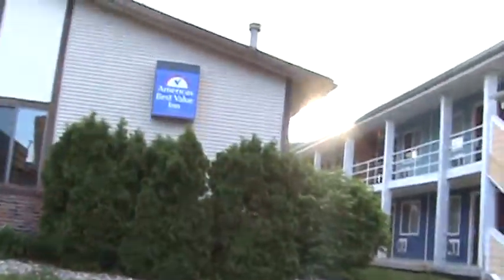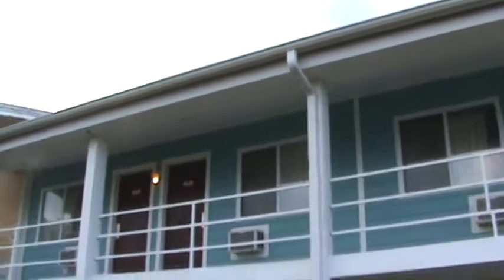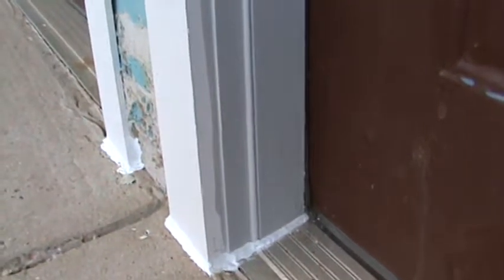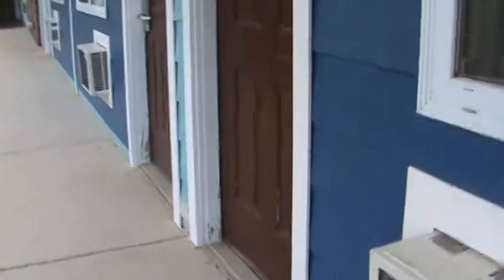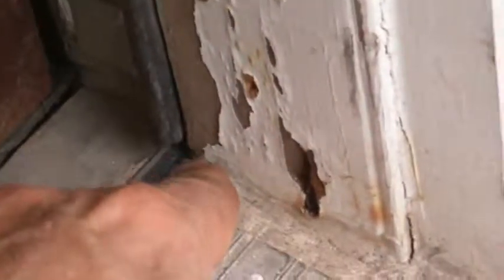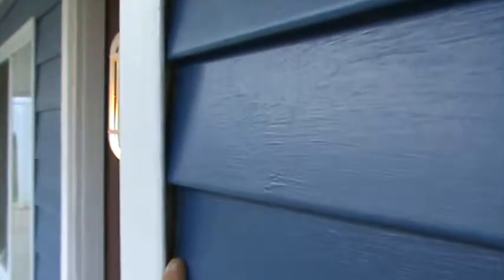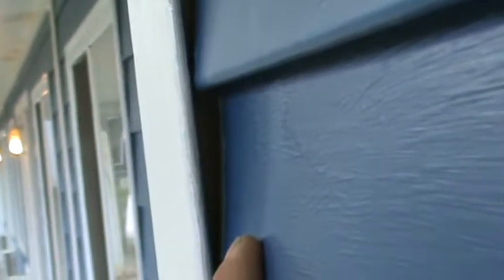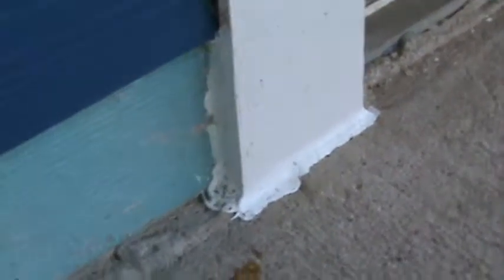Painting a huge hotel SOLO in Petosky for ABVI Hotel.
After the sad loss of my family and home, over gambling, internet/gaming abuse, and a general resistance to managing our money, I sought refuge at a homeless shelter- The Nehemiah House of Petoskey. I Began feeling hostility in the air and feared for my safety. Seeking refuge at America's Best Value Inn, I immediately asked if they needed any help. The manager, George, was quick to tell me that they needed a painter. Without hesitation, or even looking it over first- or discussing the pay, I jumped at the chance.
I had no Idea what would end up happening to me next. All I could think of was making a show of force in the community with my skills and spirit. My intention was to be recognized and scooped up to be of service to the community and regain my Identity as a Finish Carpenter- lost in 1996 after being in a triple collision with a semi- triple, meaning that he hit me three times- and I hit the vehicle in front of me three times. Afterwards I had no idea what had happened. The rest is history... for you. For me, the year is still 1996 and I have not been able to break free from the prison of my injuries. I literally killed myself trying to prove my worth.